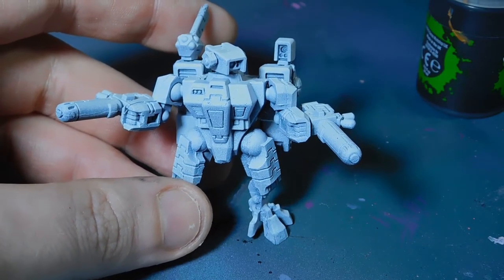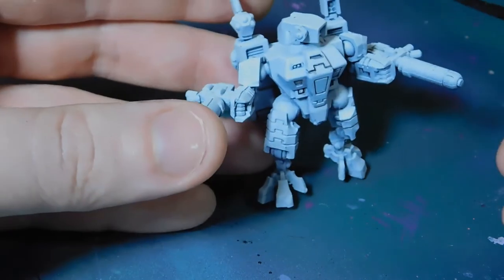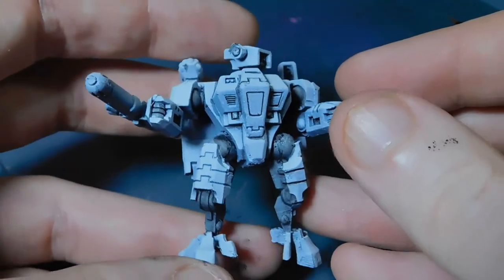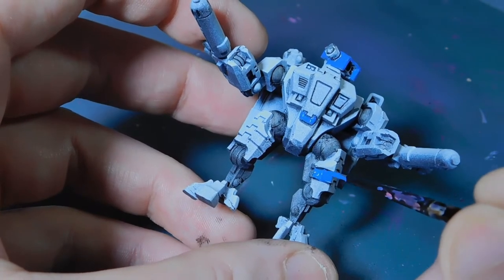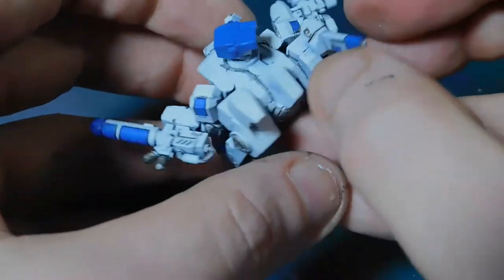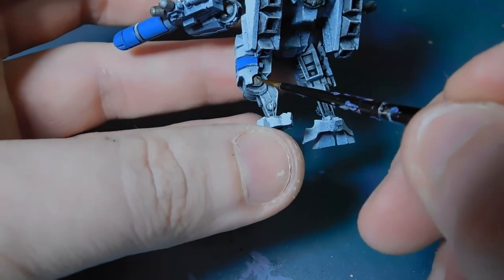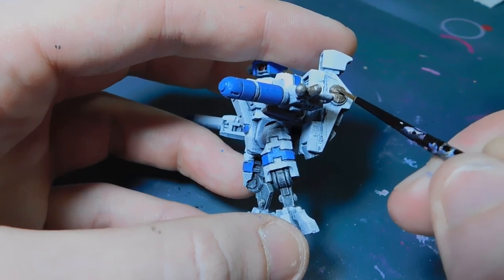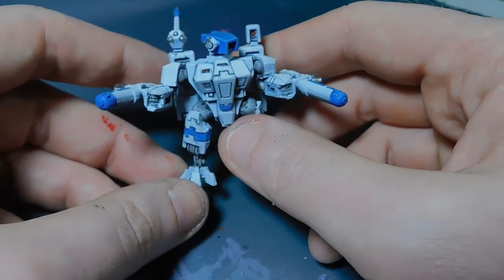How to paint T'au Tau Warhammer 40K Tutorial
Welcome to this Warhammer 40k tutorial showing you how i paint the details on my tau

This game was filmed at The Artisans Dungeon

Armies : Beast Claw Raiders Vs Sylvaneth
Points : 2500
Mission : Starstrike

Battle Mat Supplied by Urbanmatz.com